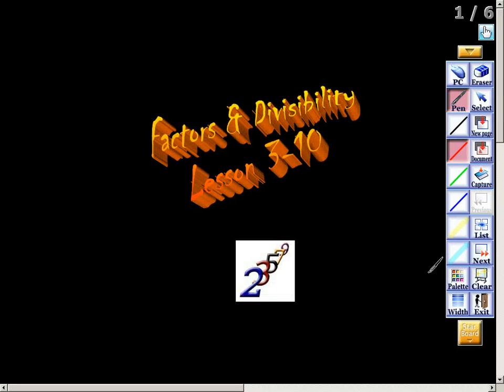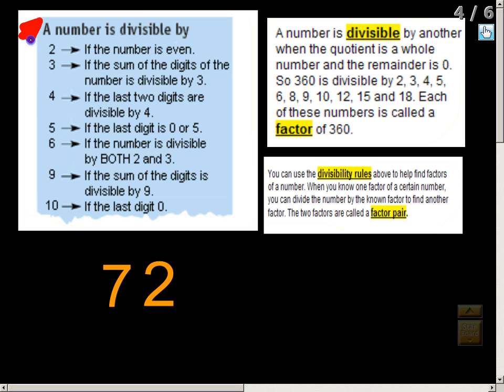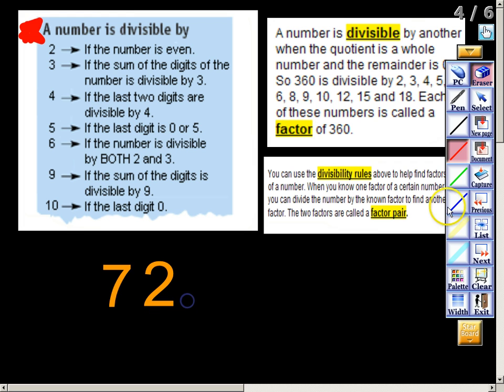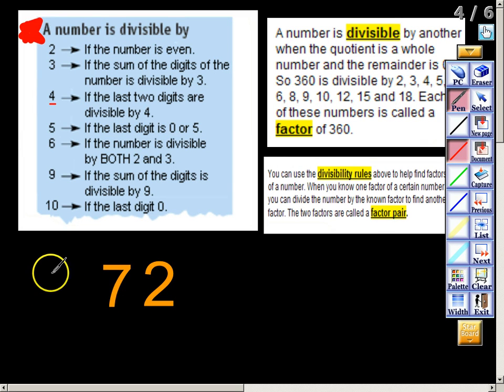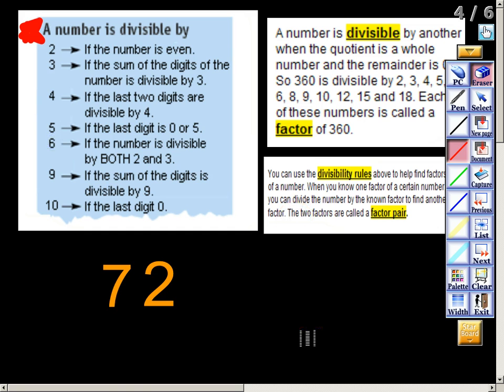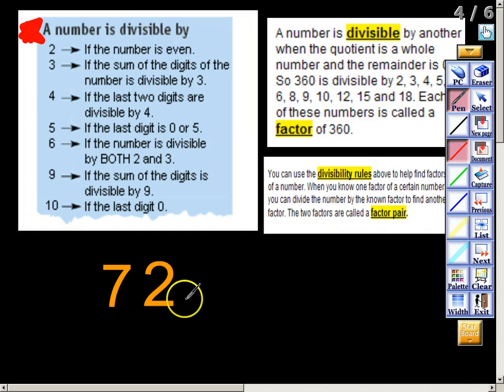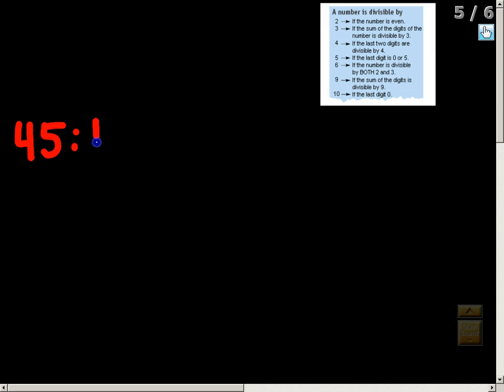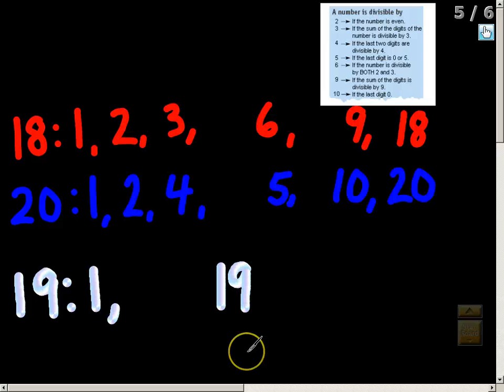Factors & Divisibility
This video will show you basic divisibility rules along with how to find factors of a number.